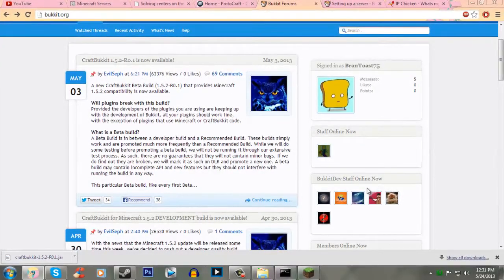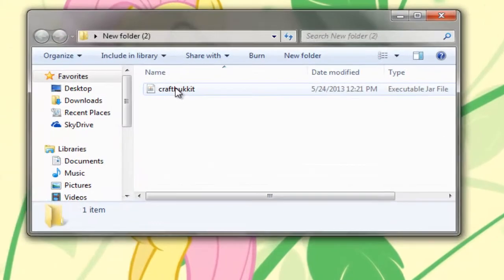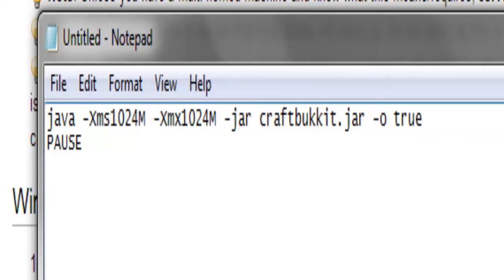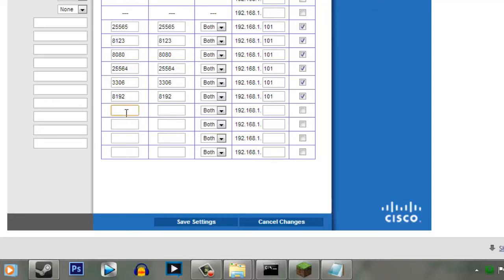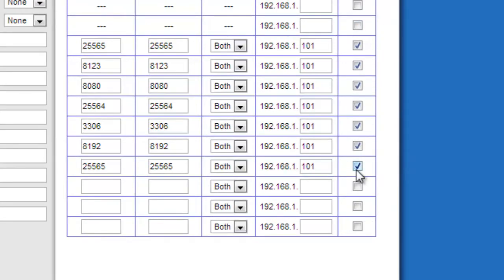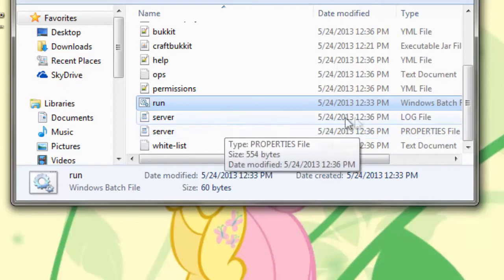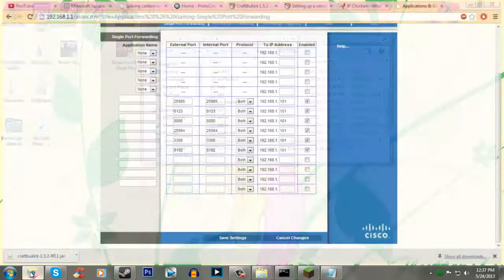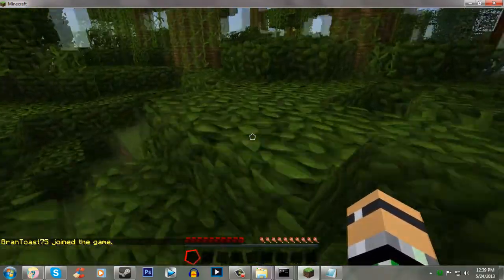➜ Simplest Bukkit Tutorial EVER! - CraftBukkit Installation (2013)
Run.bat:
java -Xms1024M -Xmx1024M -jar craftbukkit.jar -o true
PAUSE

Ports needed to forward: 25565